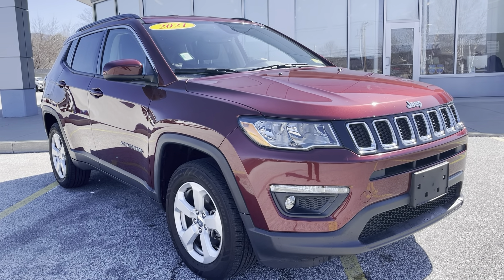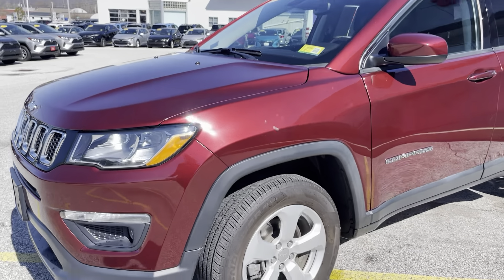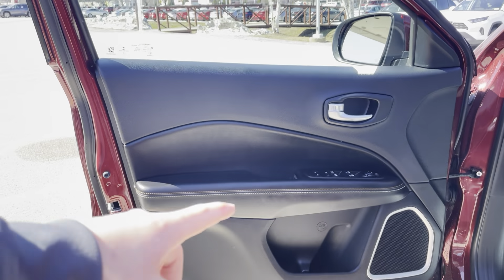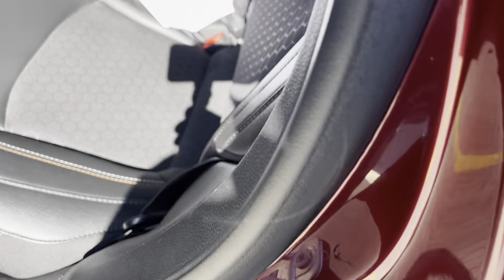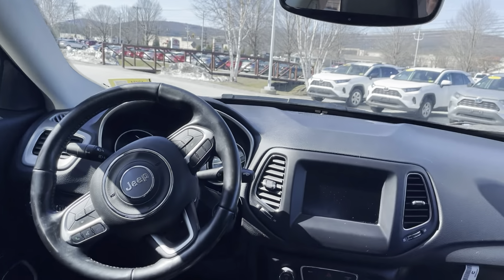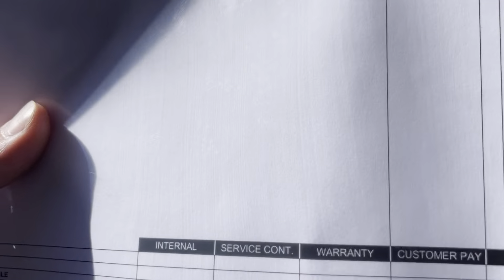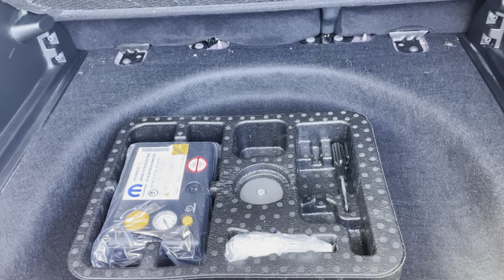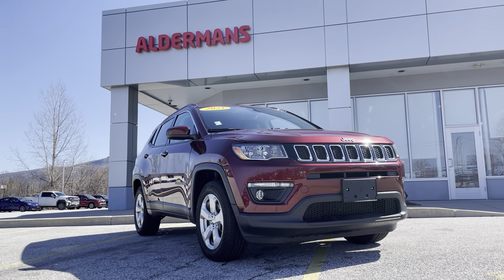2021 Jeep Compass Latitude.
Stock#U4117 For the latest information on pricing and availability please visit us